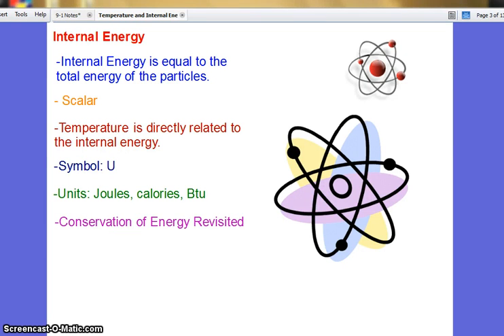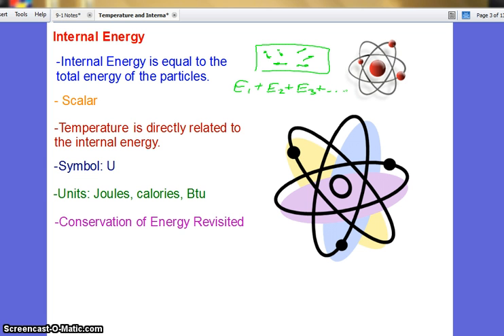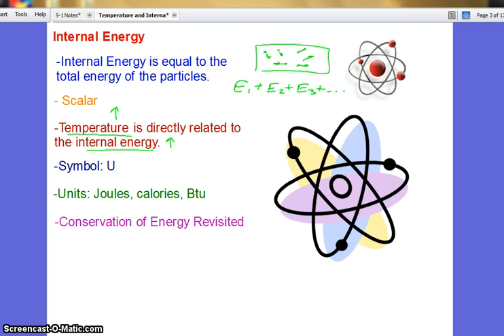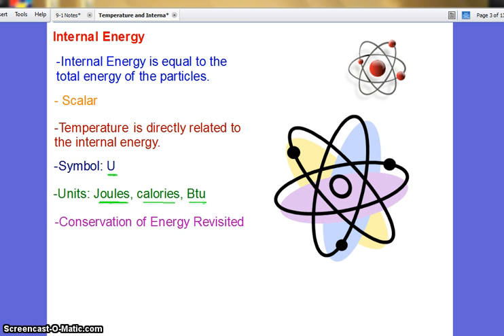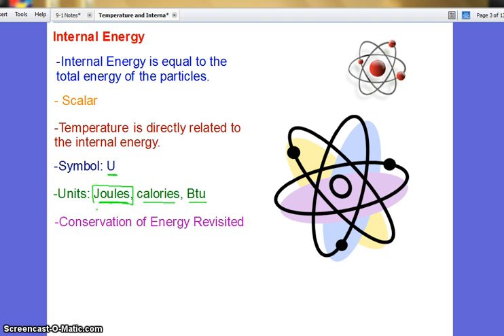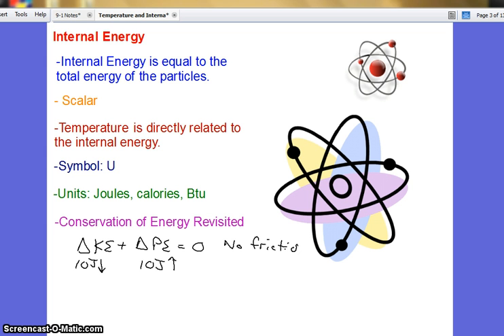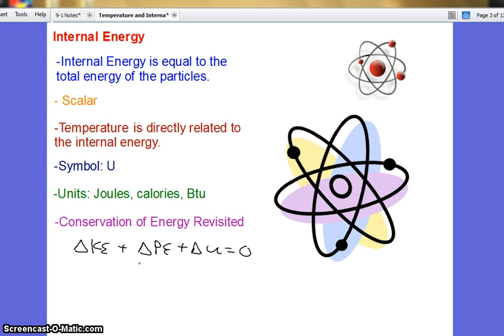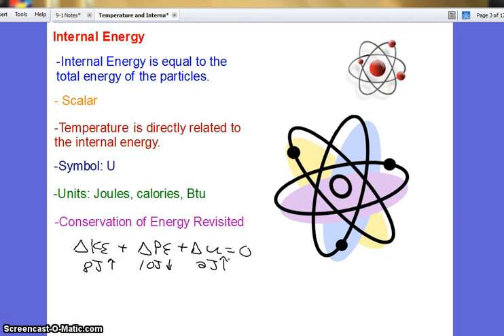Internal Energy Notes